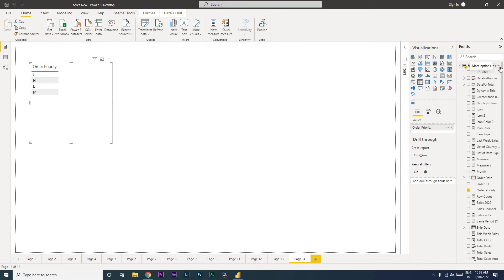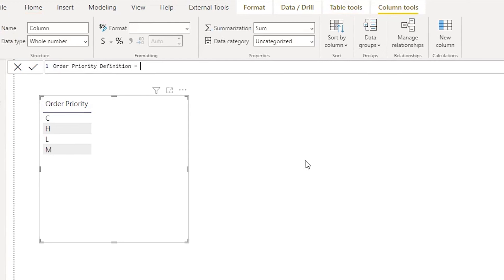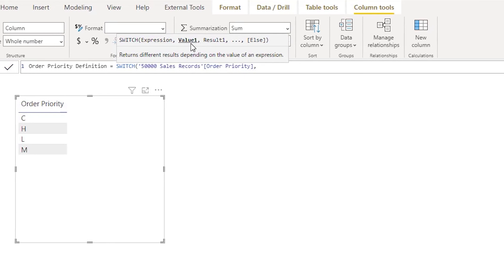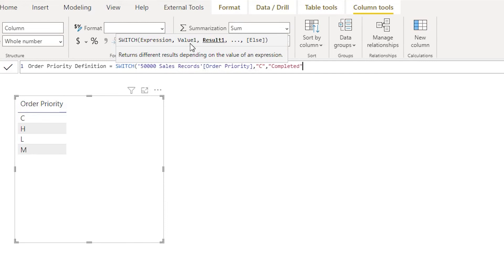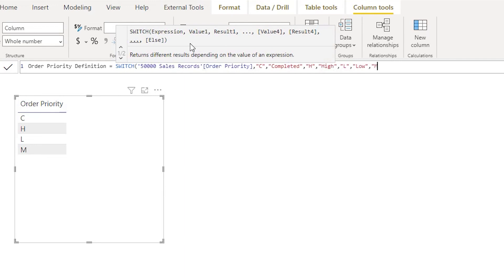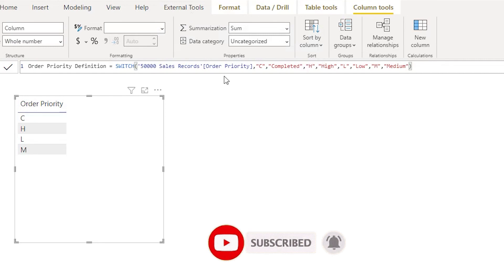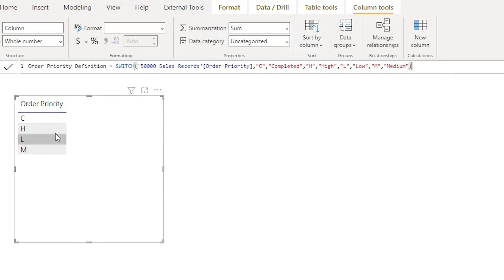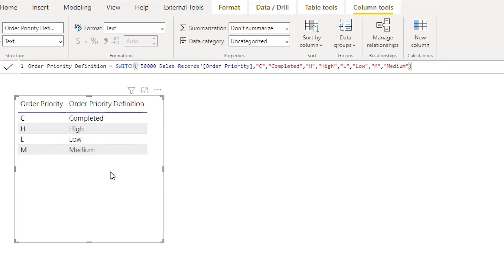When to use Switch Statement instead of IF Statement in PowerBI | MiTutorials